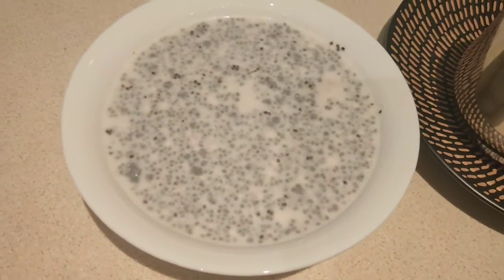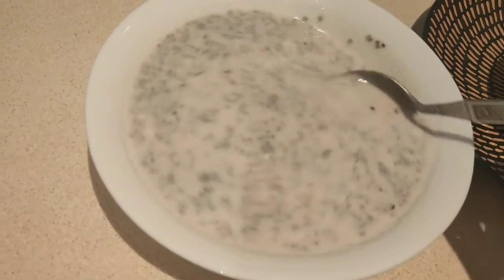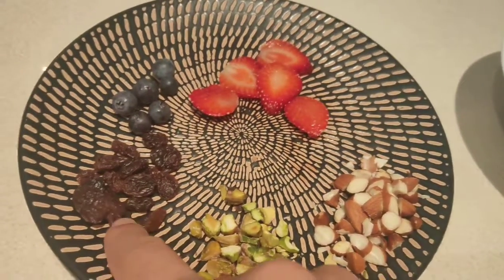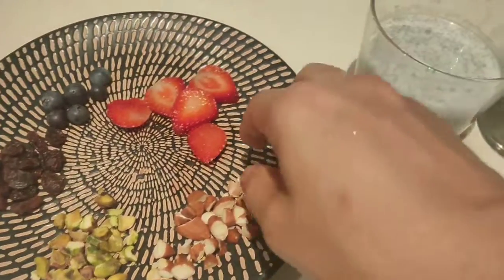Chia seed pudding - A healthy dessert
A simple and delicious pudding with a lot of benefits. It is a super food and totally healthy providing wide variety of nutrients that is required by your body.